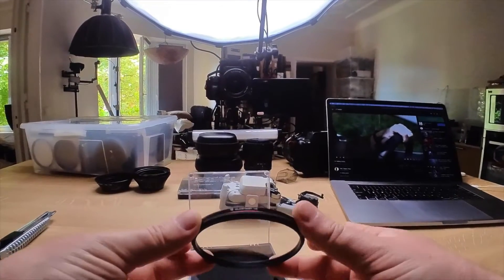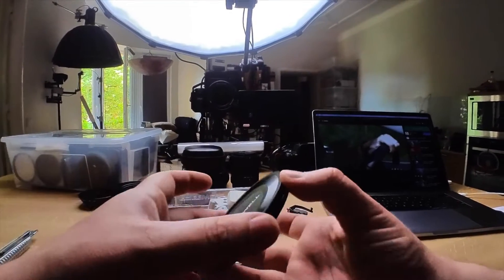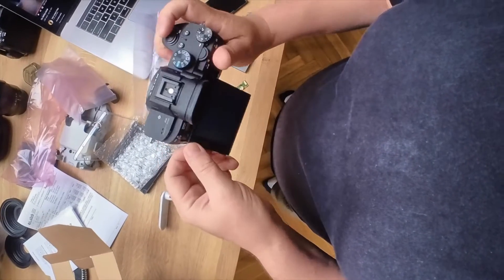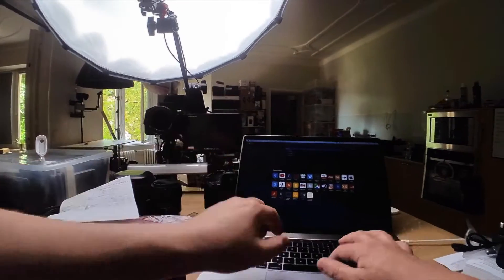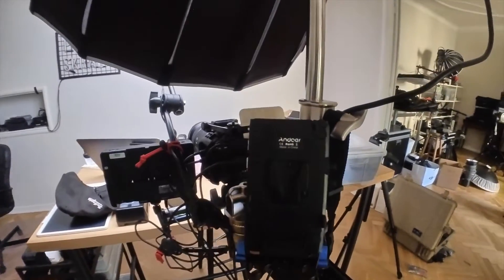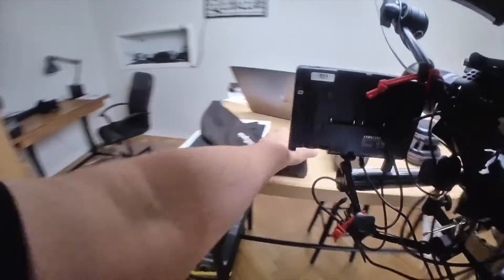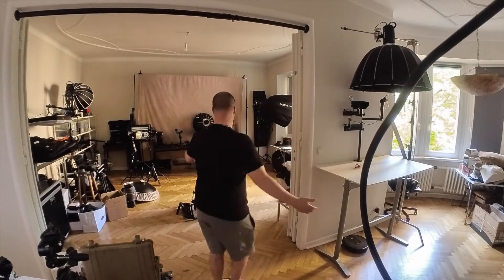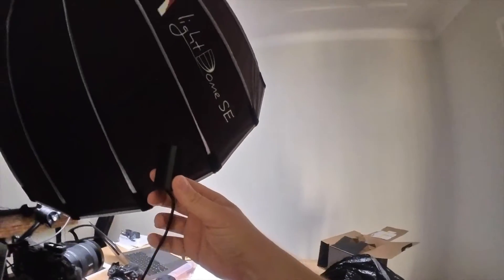Episode 1: I made a huge mistake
Episode 1: I made a huge mistake. Don't make this mistake!

Vlog Episode 1. Just trying things out, letting off some steam with zero pressure. Watch, skip, drink a coffee and listen.

All filmed on the Insta360 GO 2!

If you have any questions at all about this video, post them below in the comments and I'll make sure I get back to you.

► Final Cut Pro X (AMAZING PLUGINS) -